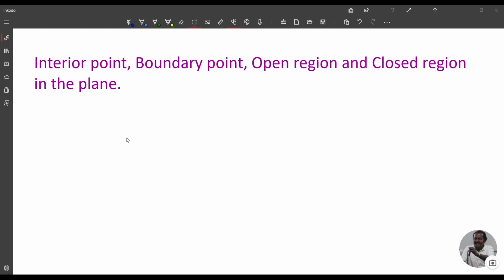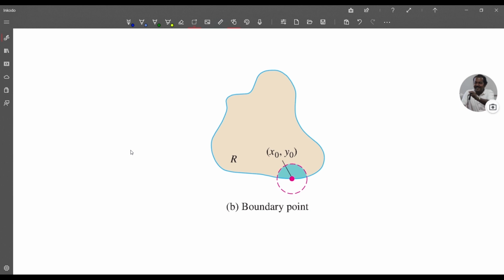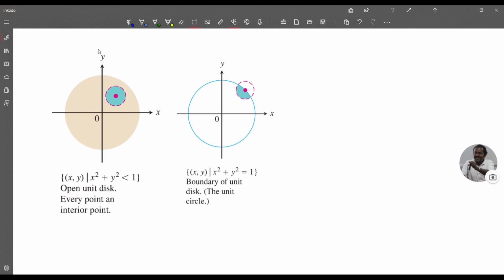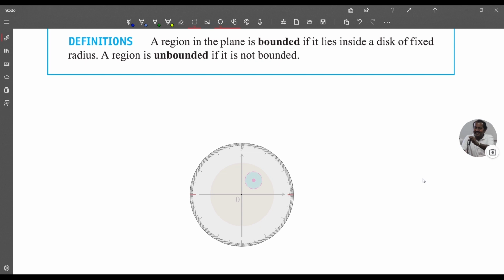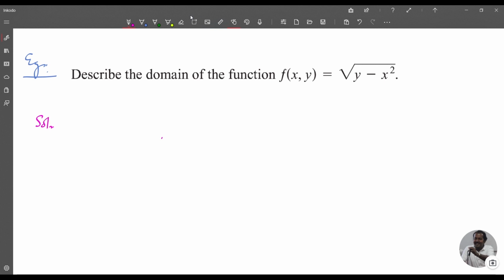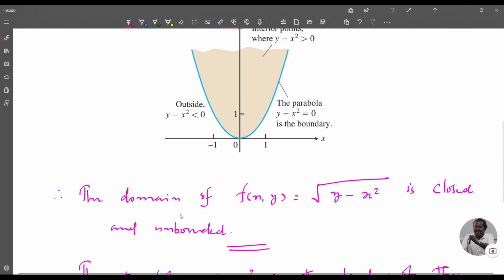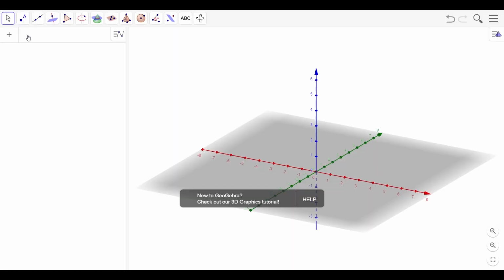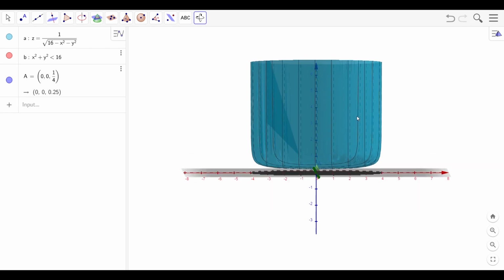Class 02 Interior Points, Boundary Points, Open Sets and Closed Sets in Plane 1B01 MAT